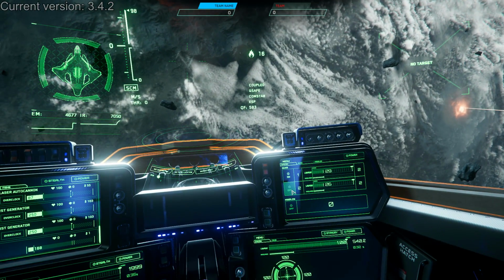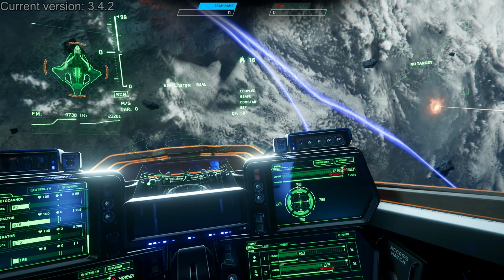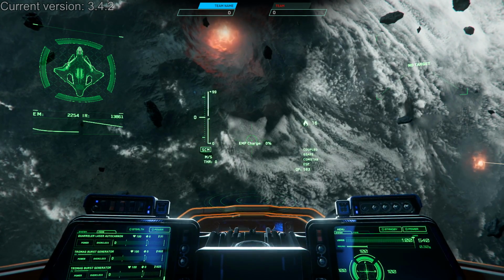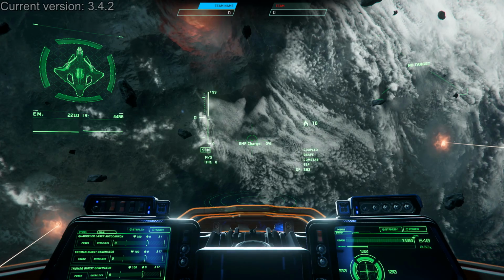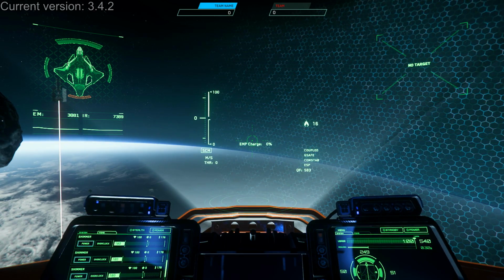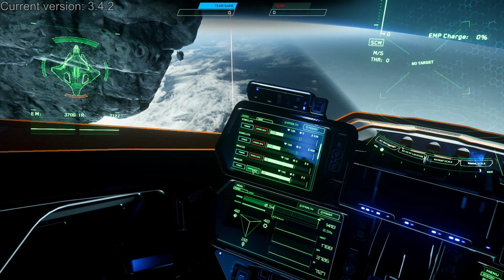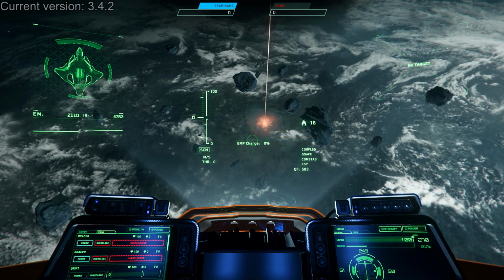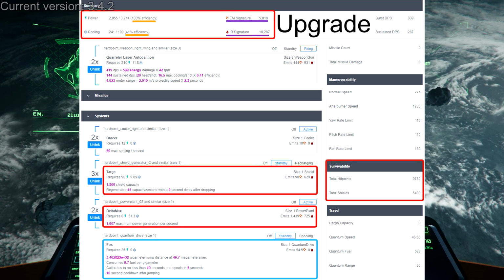Aegis Sabre Raven EMP Tutorial & Loadout Tips :: [Star Citizen 3.4.2][OUTDATED]